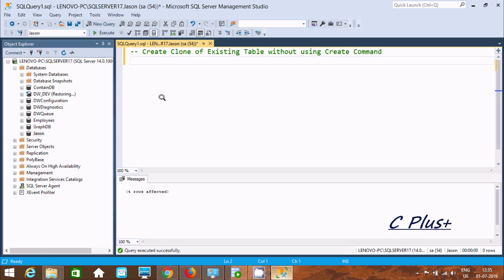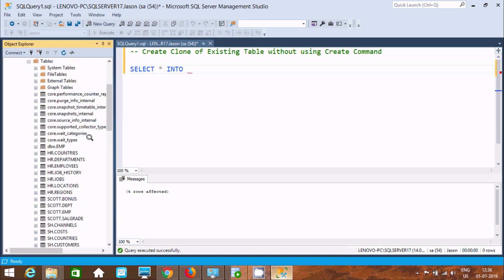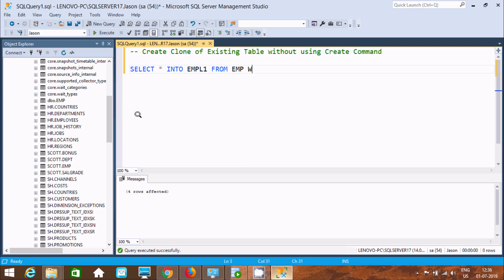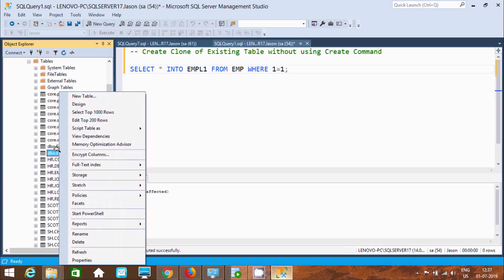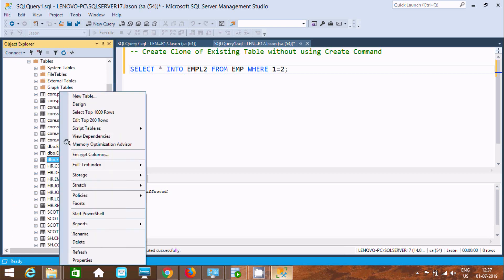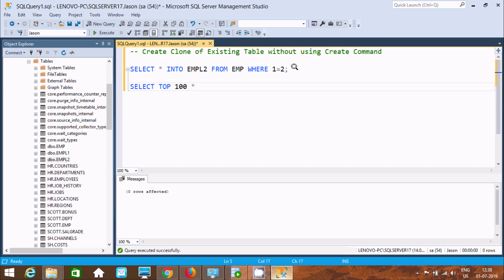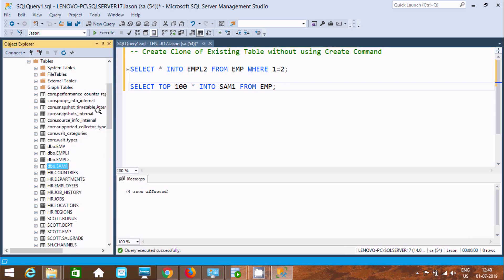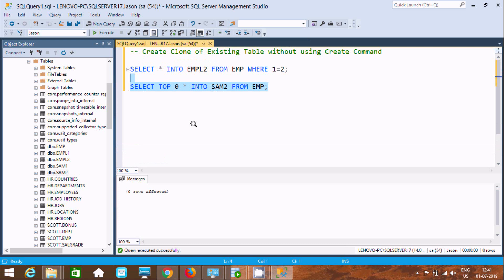Create Clone of Existing Table in SQL Server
Create Clone of Existing Table Without Using Create Command